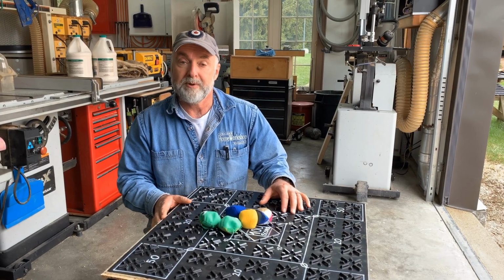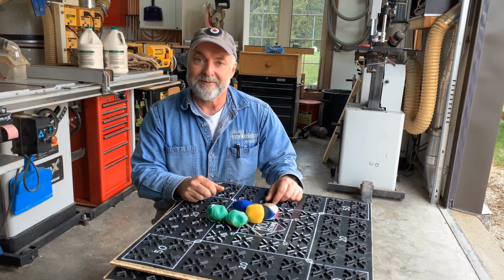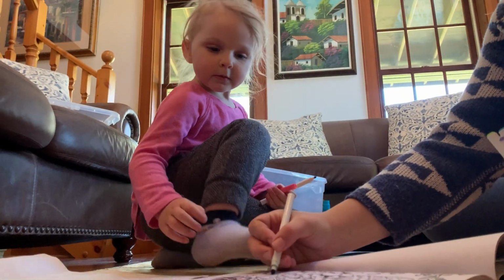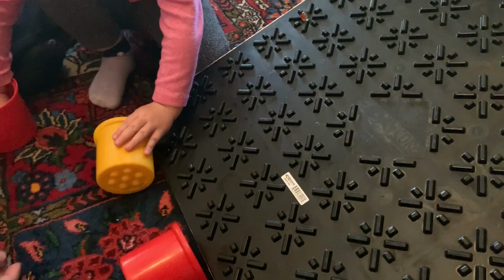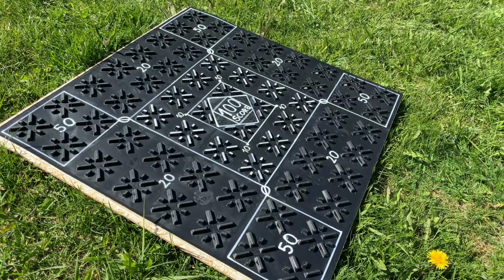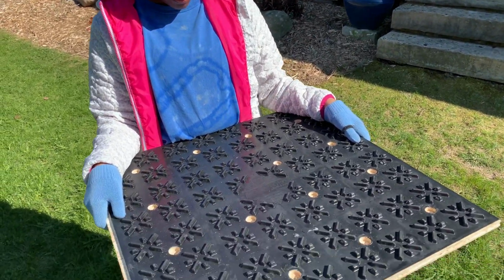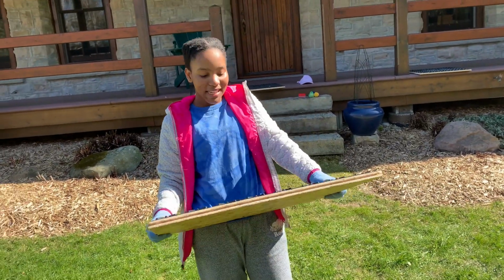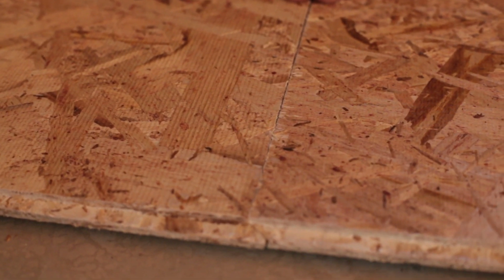Kids at Home? 6 Great Kid-Based Uses for Basement Subfloor Tiles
DRICORE Subfloor Installation. See how easily DRICORE subfloor tiles can improve your floors and how they have many uses beyond flooring, too.